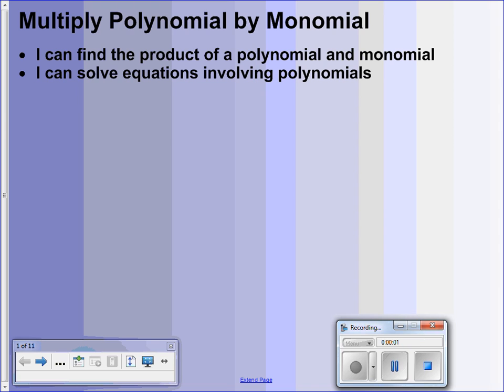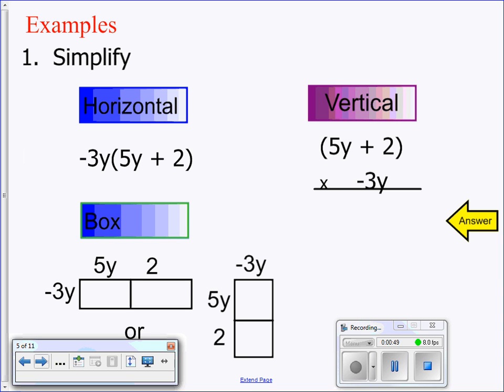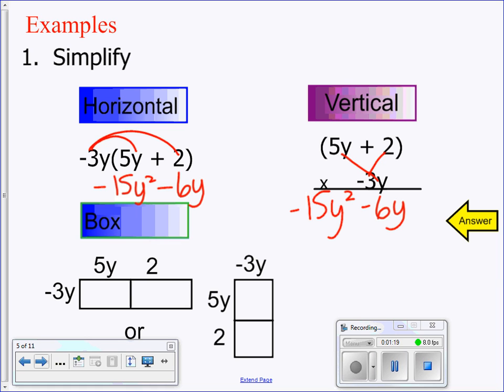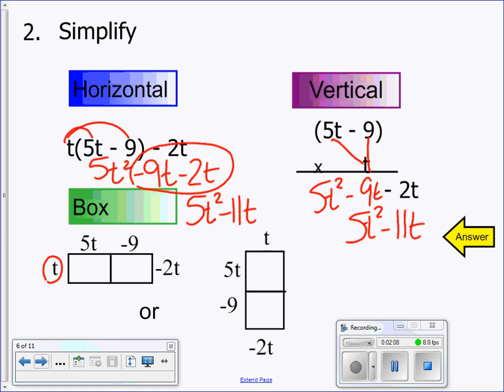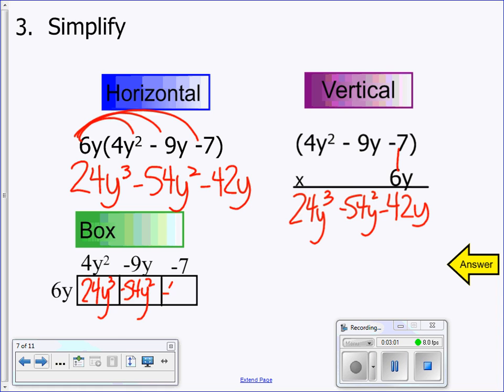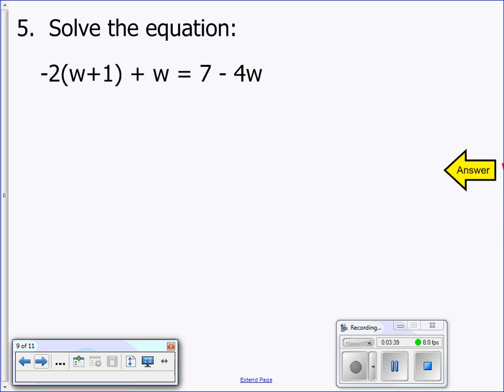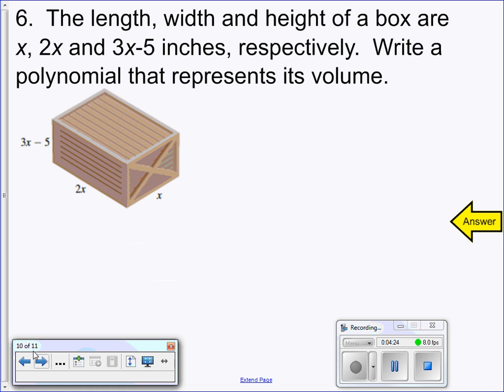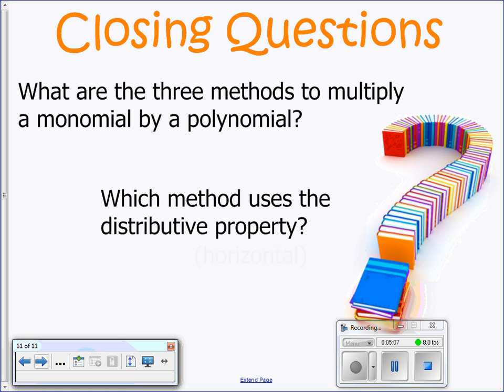5.7 Multiplying Polynomial and Monomial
Operations of Polynomials Functions
Multiplying Polynomial and Monomial
Find the product of a polynomial and monomial
Solve equations involving polynomials